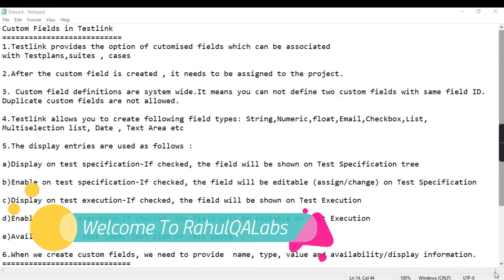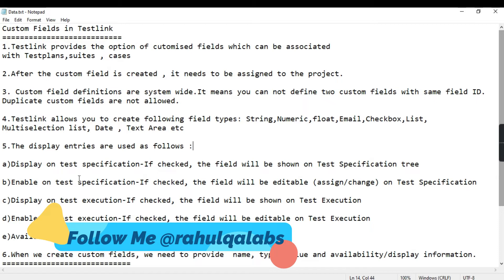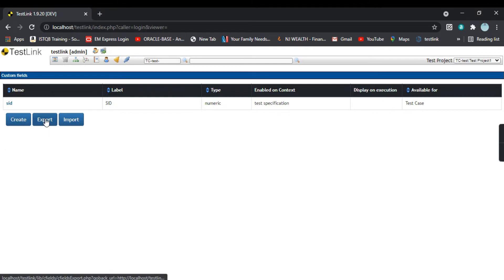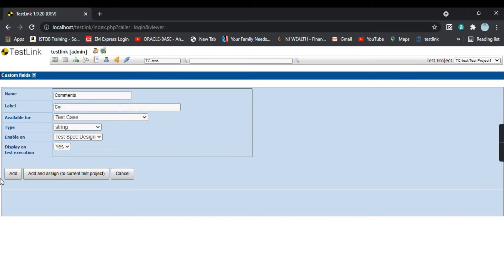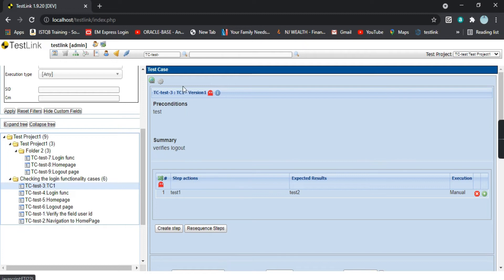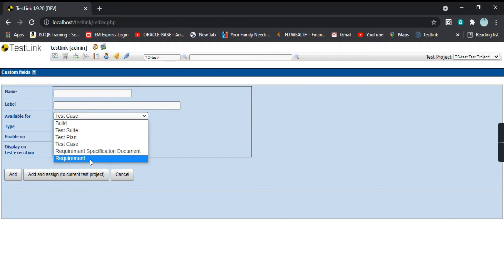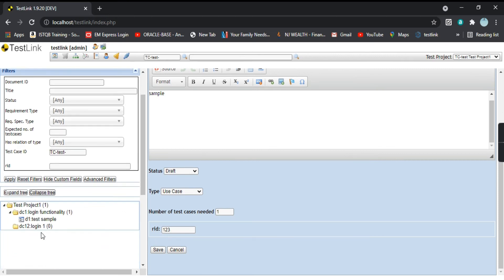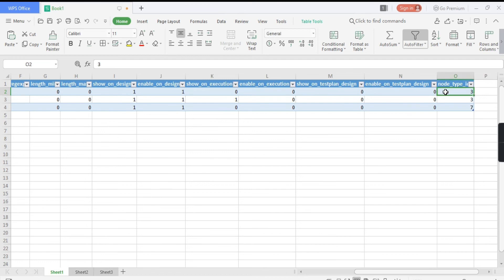Tutorial #15 | Custom Fields Creation| How to Create custom fields in Testlink | Rahul QA Labs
In this video , i have discussed about how to create custom fields in Testlink.

Visit Other Playlists as well :

Hello Viewers,

Thanks,
Rahul